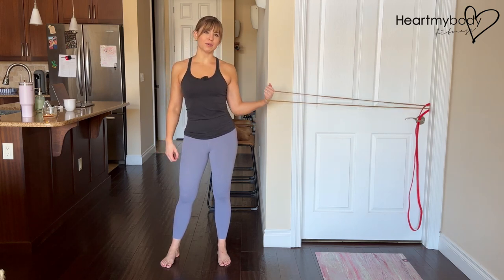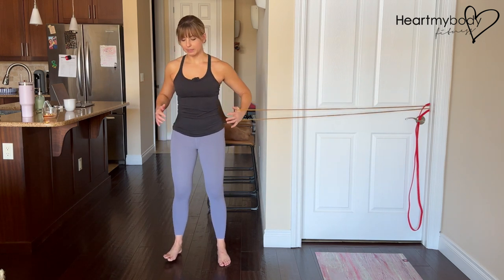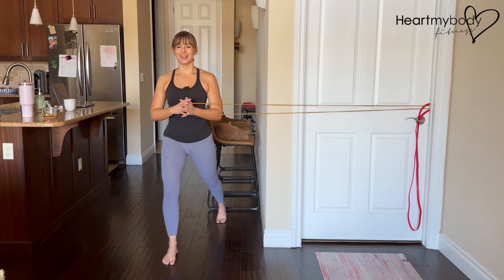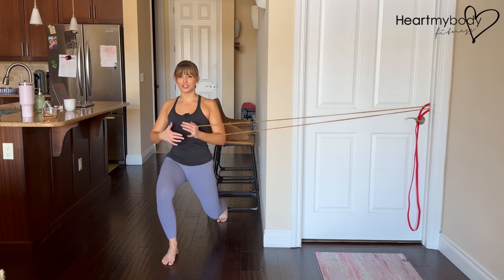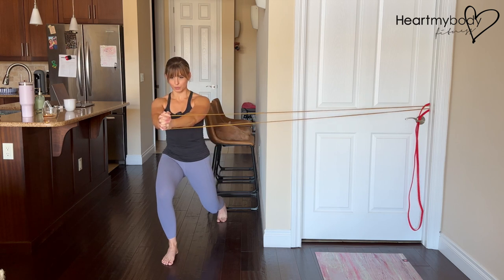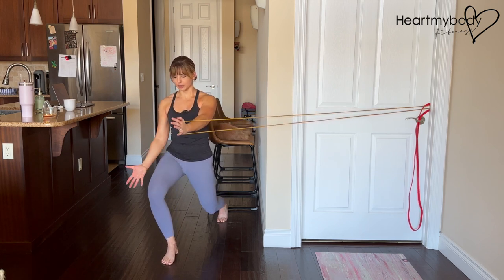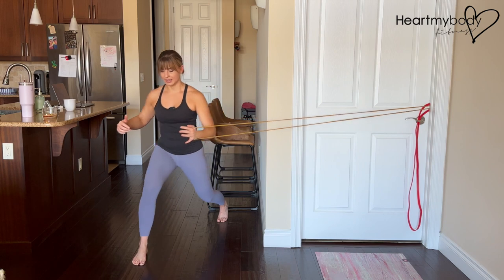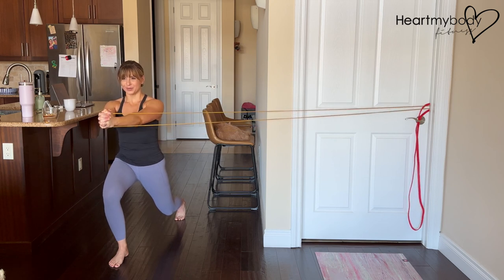How to do a Pallof Press in an Isometric Split Squat